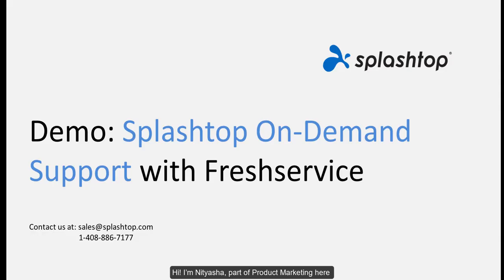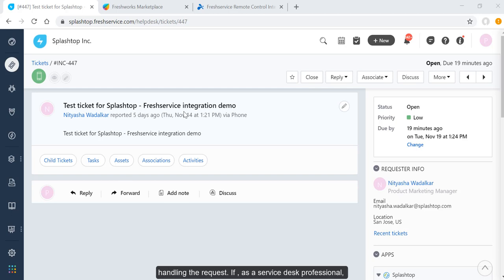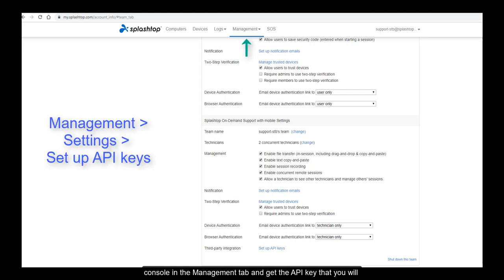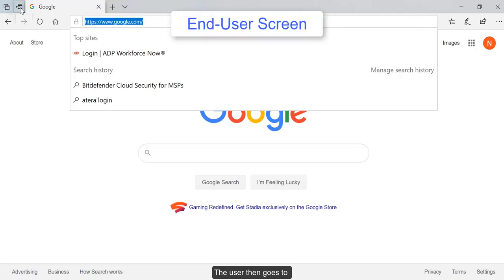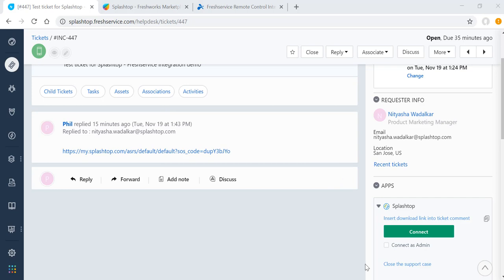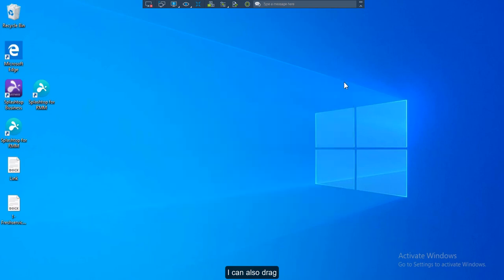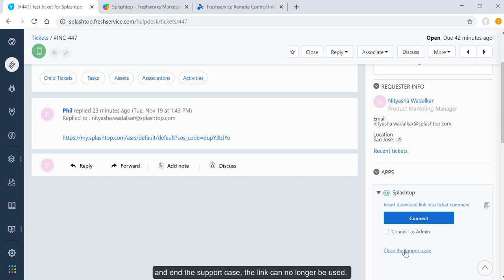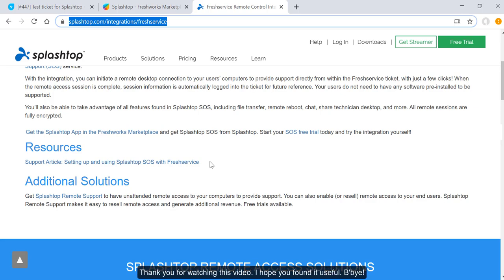Splashtop SOS with Freshservice Demo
Watch how Splashtop integrates with Freshservice, allowing you to remote on-demand into your end-user Windows and Mac computers from within the ticket without any installation. You can view multiple monitors, transfer files, record sessions, chat, and much more! After the remote connection is closed, session details are populated automatically within the ticket. You can also remote view iOS and Android device screens in real-time to assist mobile users and even remotely control many Android devices.